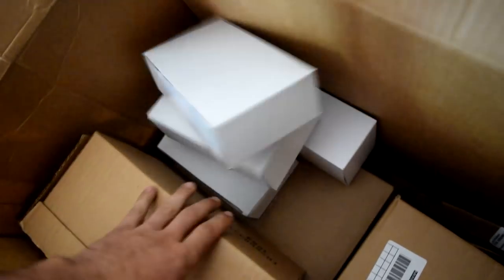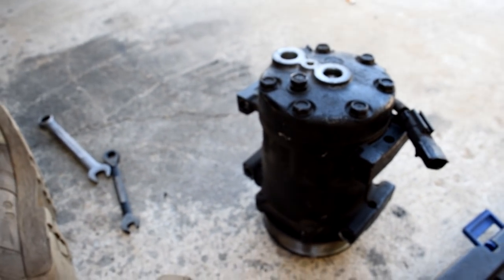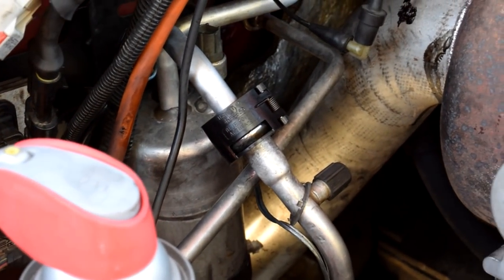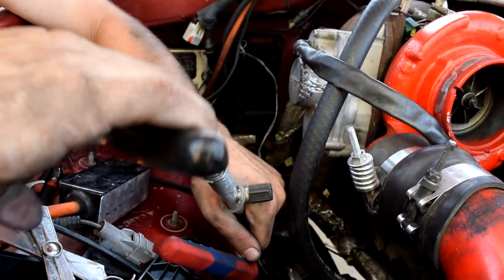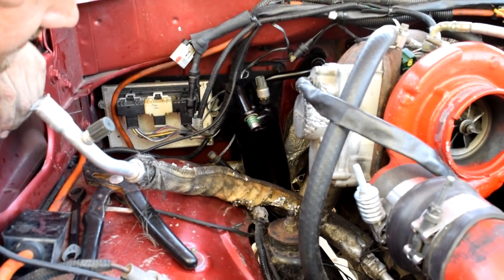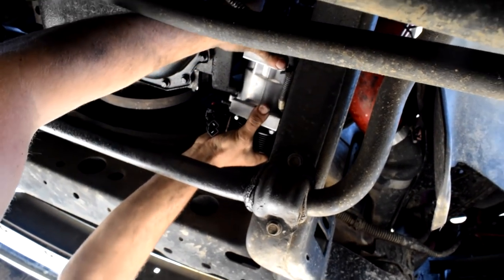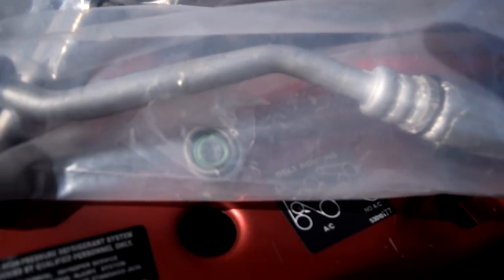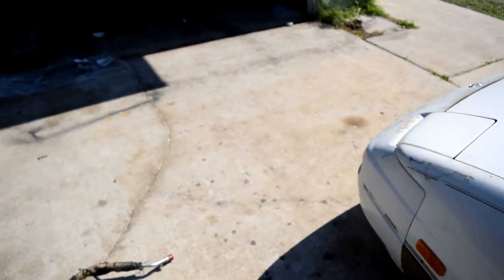99' Dodge Ram Cummins Diesel AC Install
Travis finally fixes his AC in the cummins after months of no AC In the Florida heat!